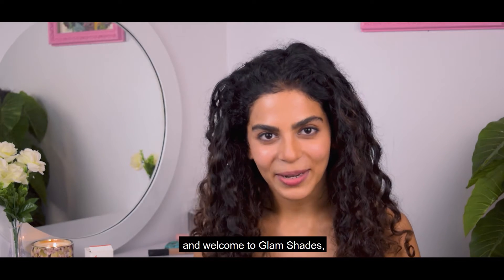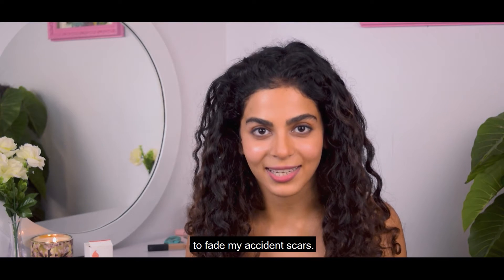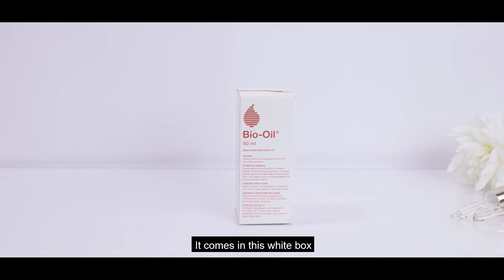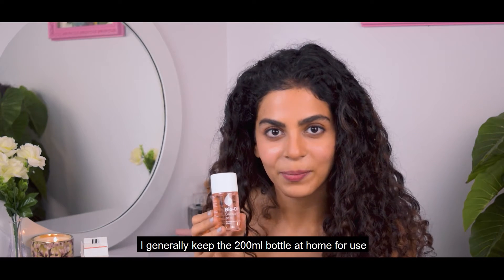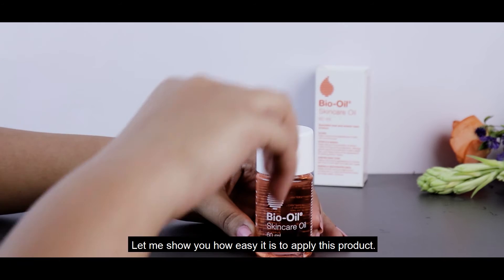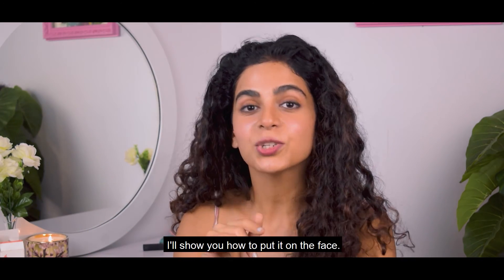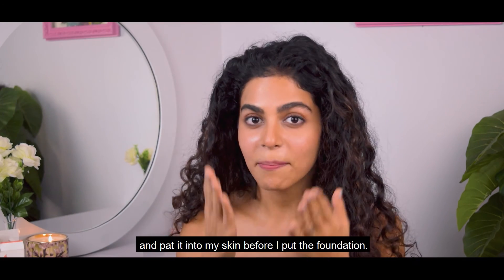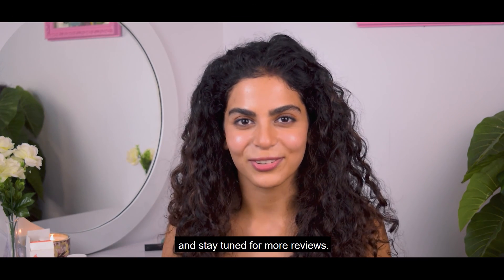Miracle oil to smoother, blemish-free skin | Beauty Secrets | Glam Shades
Achieve even-toned skin and get rid of scars with this miracle oil from South Africa.

ABOUT US
The Glam Shades’ Team is a group of makeup, beauty, and fashion addicts, scouting through the web and testing thousands of products to find the best fit for every need.